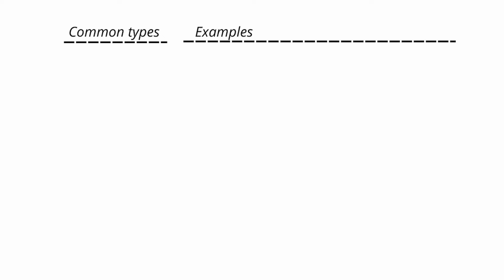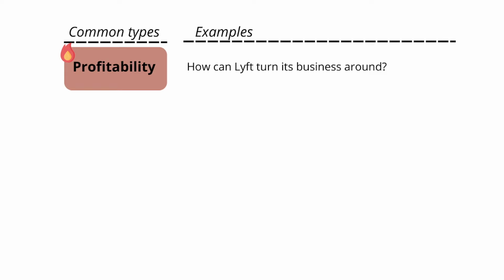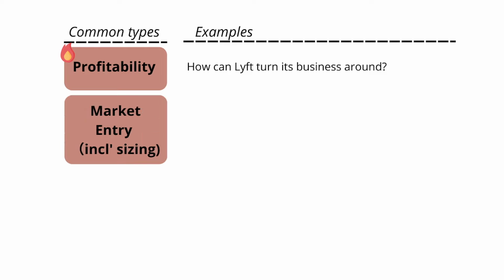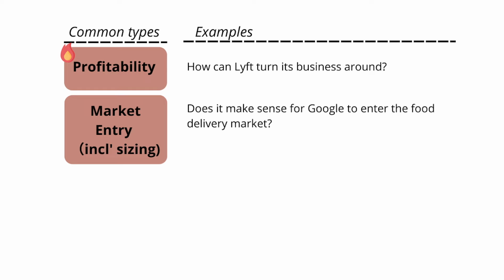Case interview prep for dummies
When I first heard about case interviews, I was confused - I had no idea what exactly is a case interview, how is it different from regular interview, not to mention how to prepare for it and obviously, made a lot of mistakes during the process.
This is the video for everyone going through this process for the first time, everything that I wish I knew back then.

For more consulting resources & support 🚀🚀
1. Looking for case interview support or resume transformation to land an offer in the highly competitive consulting industry? Visit missangielu.com for free resources, practical courses, and personal coaching.
2. Looking to leverage the power of AI to excel case interviews? Start free practice today at casewithai.com